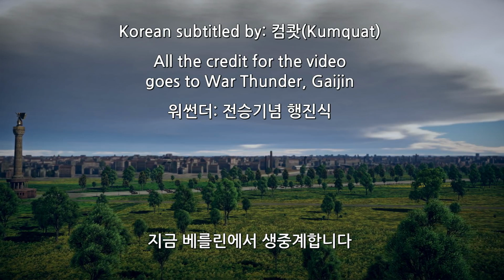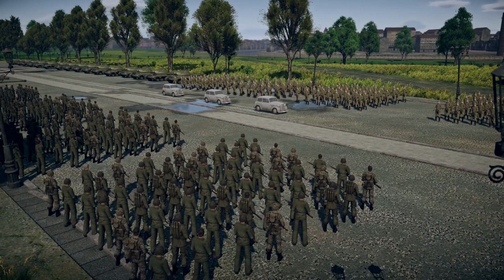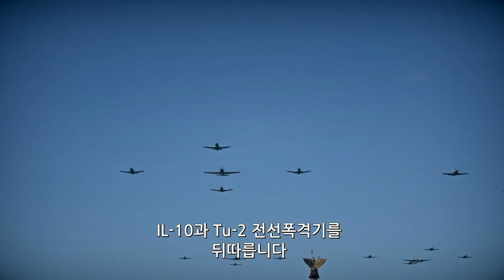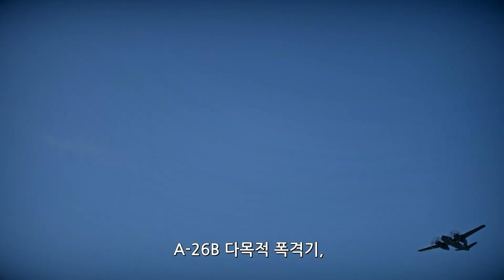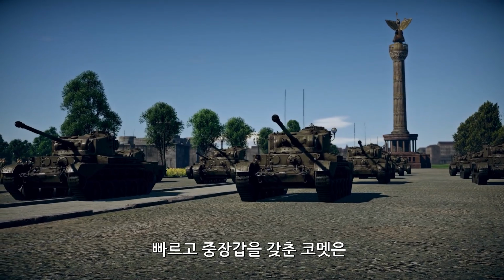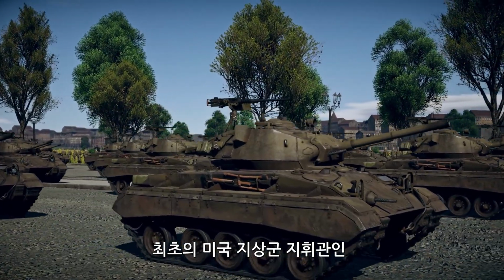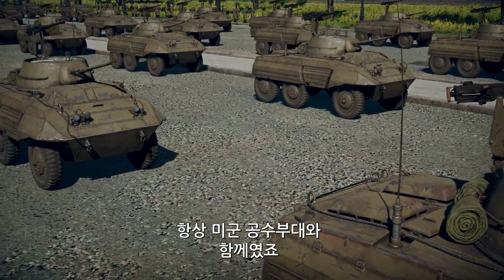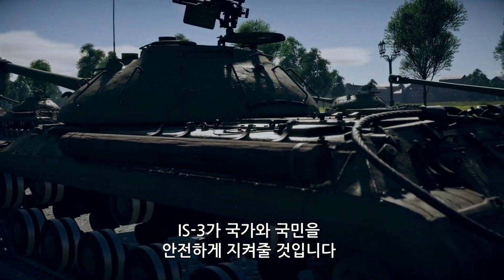[자막] 워썬더: 전승기념 행진식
The original:
VICTORY PARADE / War Thunder
(War Thunder. Official channel.)